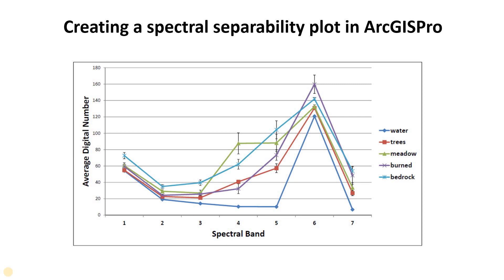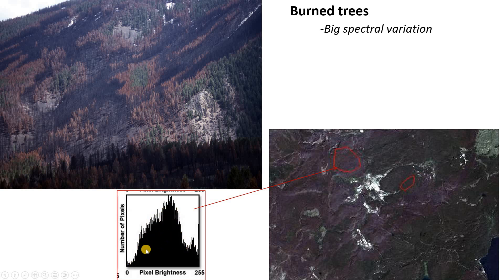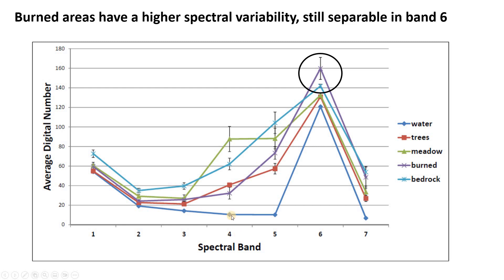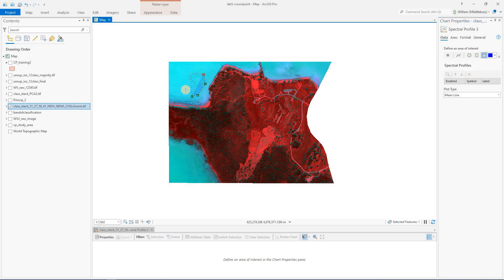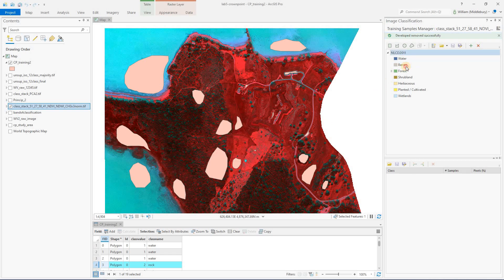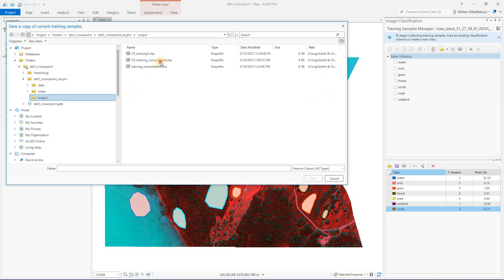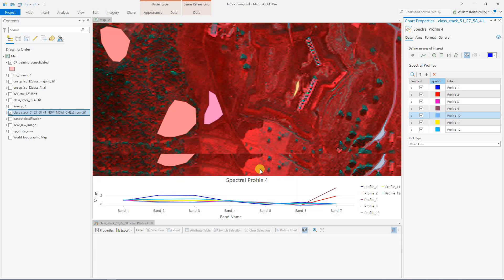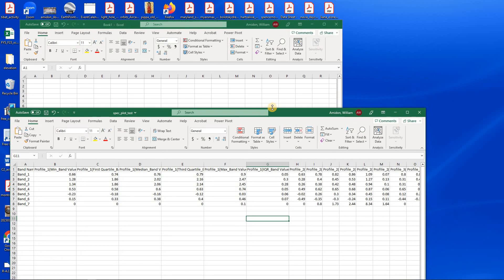Creating a spectral separability plot in ArcGIS Pro (L5, v11)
This video shows how to create a schema, consolidate training polygons, and extract a spectral profile from selected features.